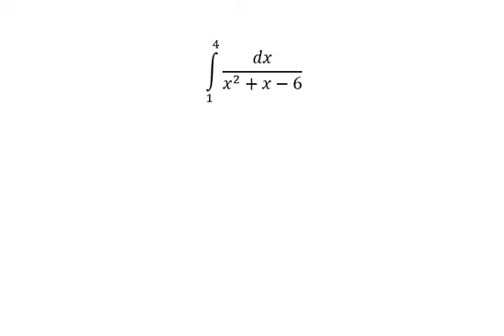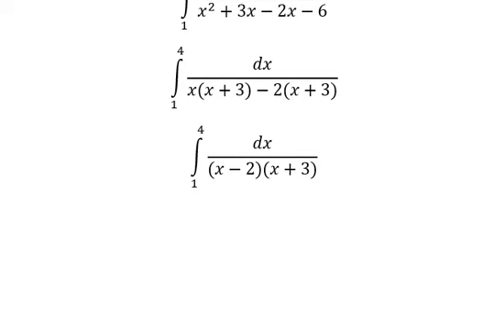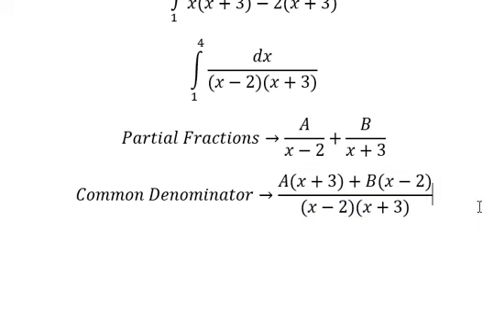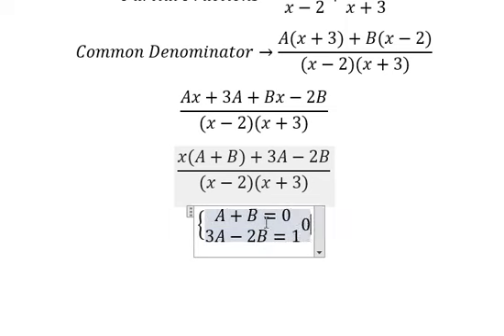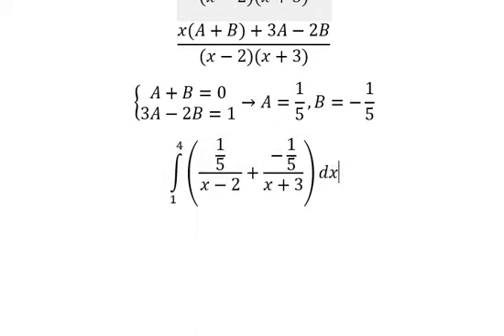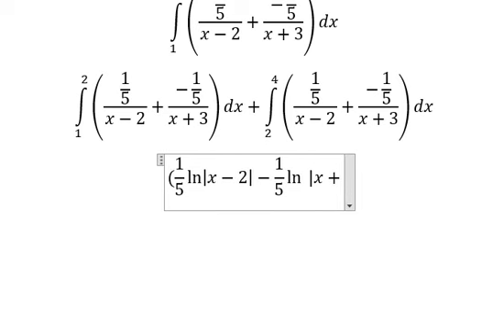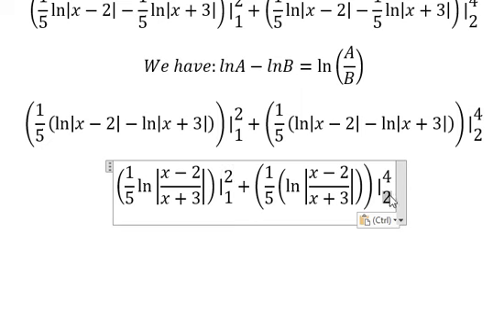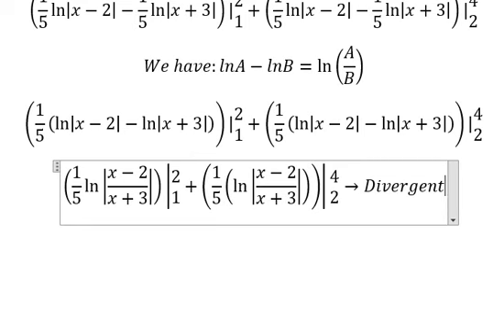Calculus Help: Improper Integrals: ∫ Integral from 1 to 4 dx/(x^2+x-6) - Techniques